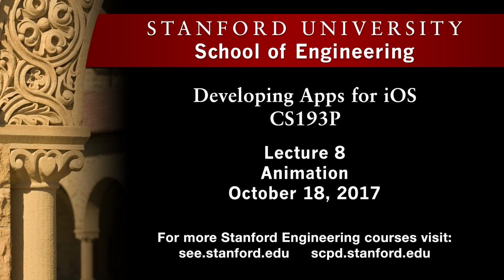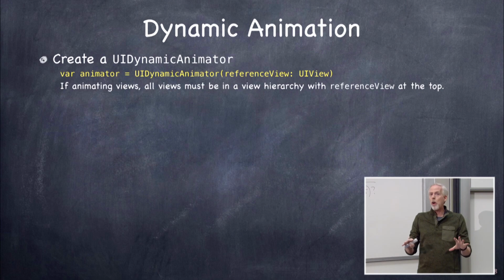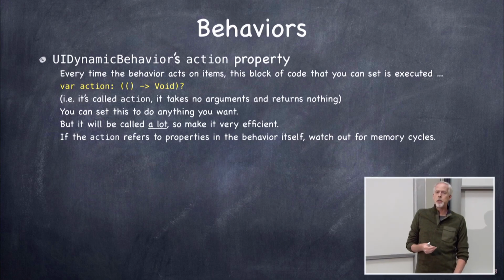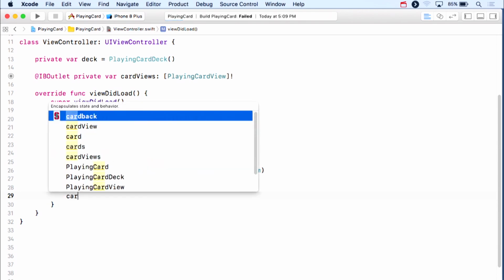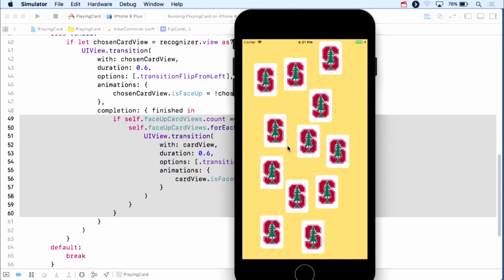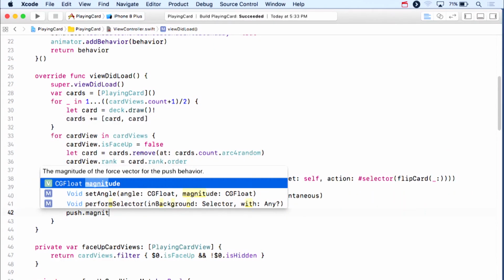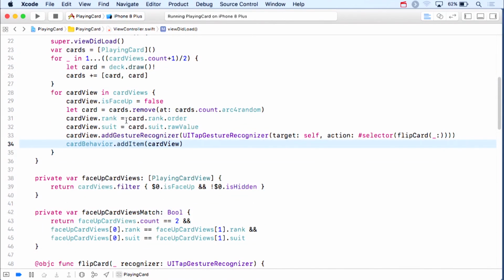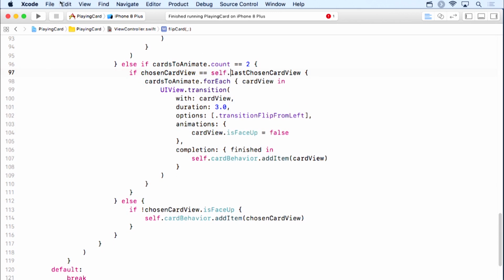Stanford - Developing iOS 11 Apps with Swift - 8. Animation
Paul Hegarty continues his coverage of Animation.